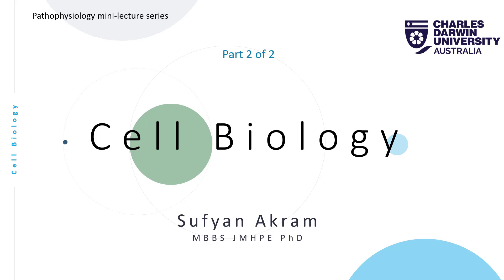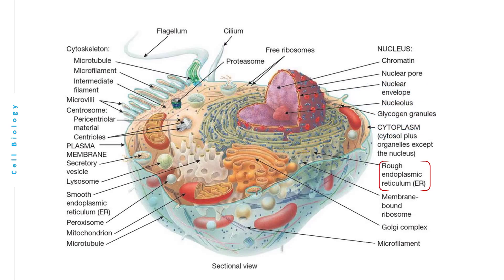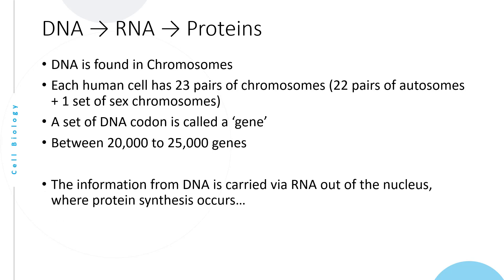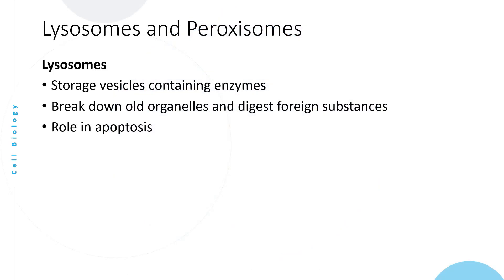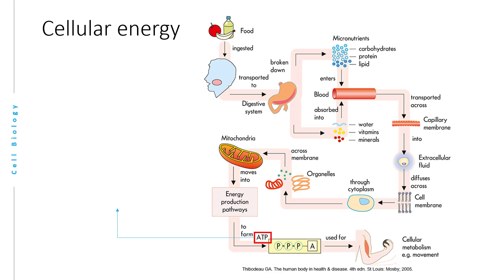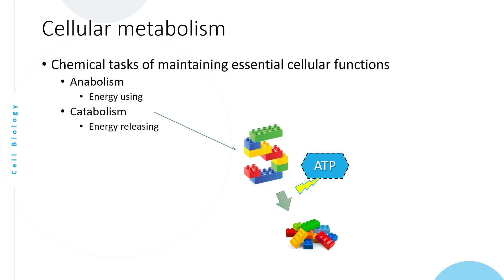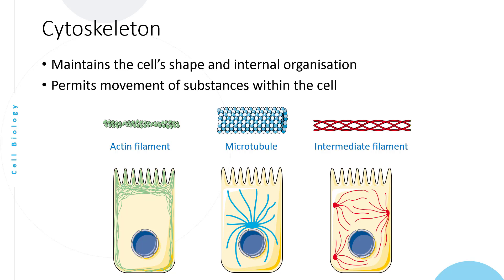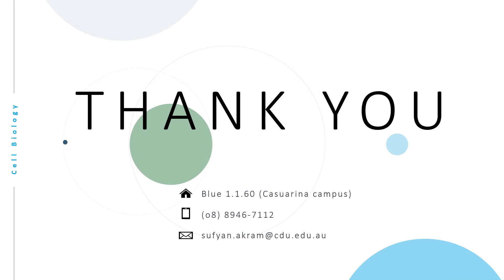Cell Biology (part 2 of 2)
Overview of Cell Biology